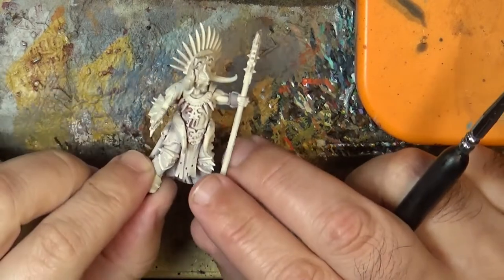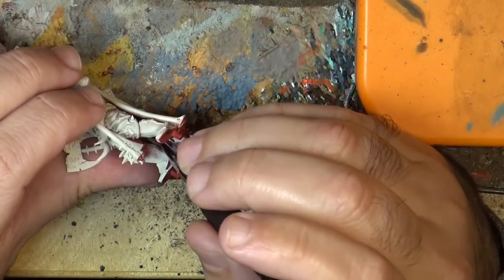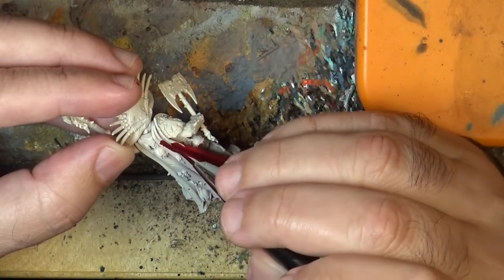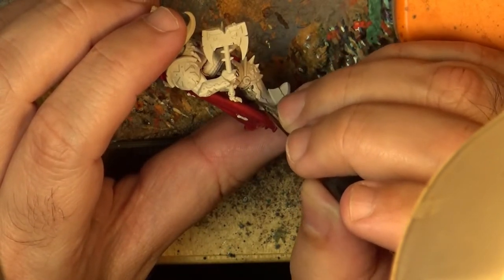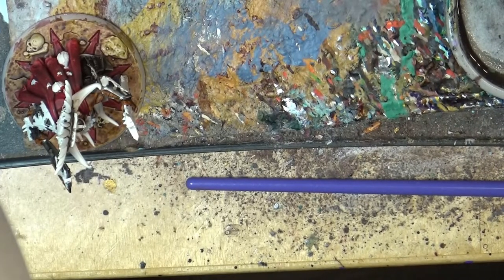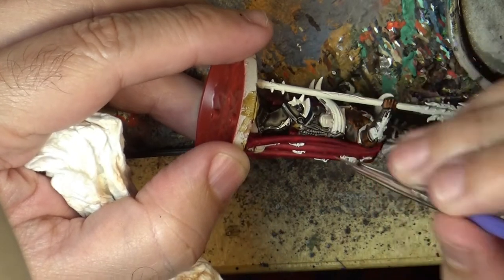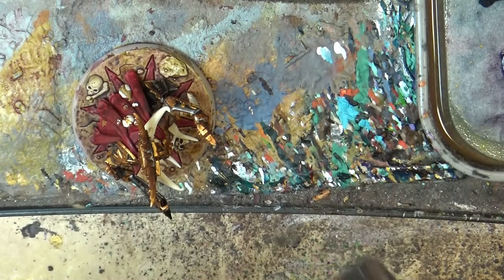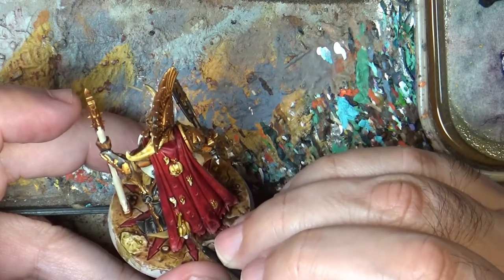Painting Tutorial Gorechosen fo Dromm part 1